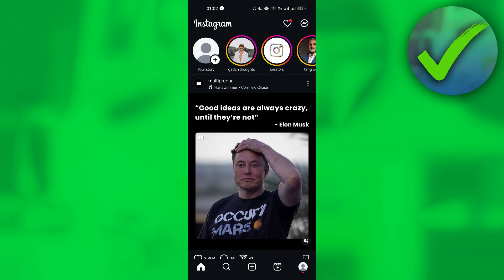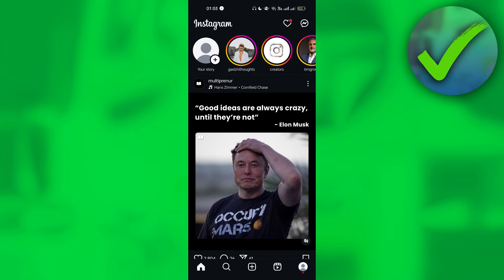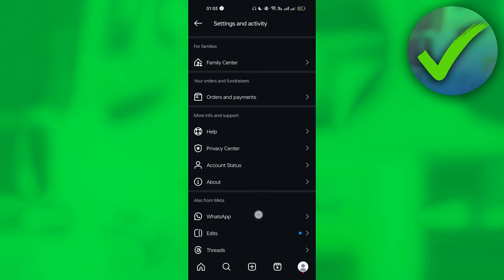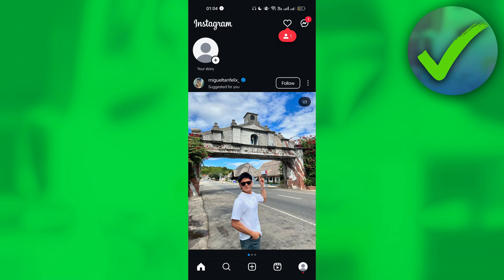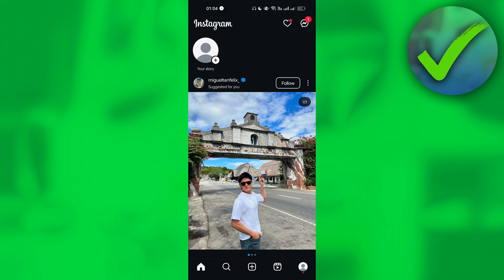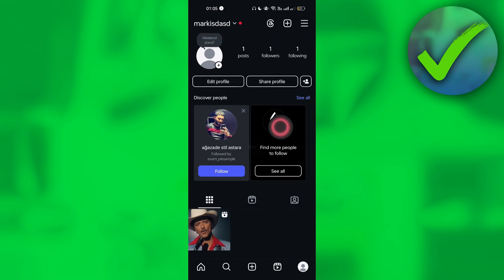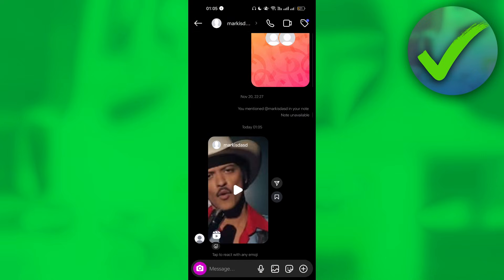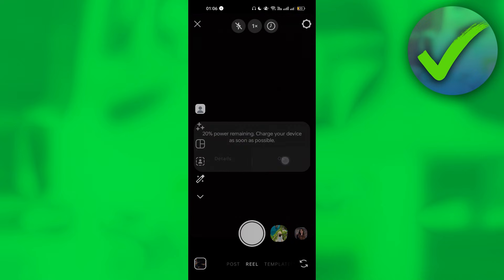How to Add Your Own Music to Instagram Post (2025)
In this video I show you how to Add Your Own Music to Instagram Post 2025

This is a step by step Instagram tutorial on how to Add Your Own Music to Instagram Post